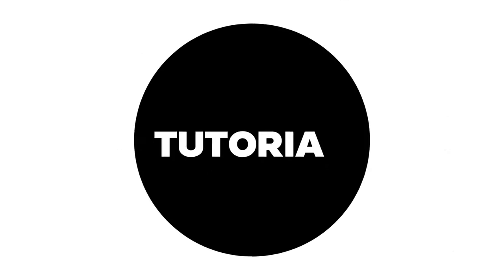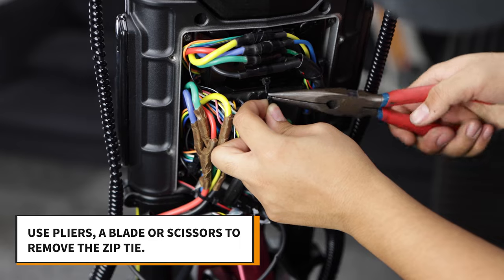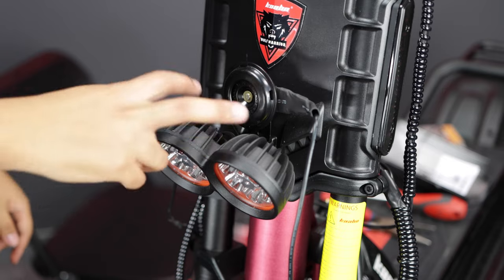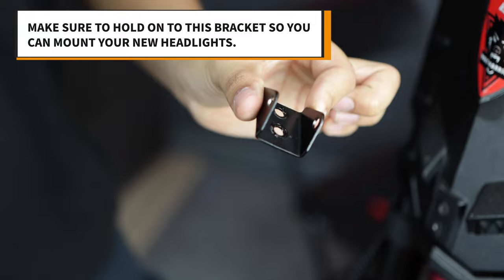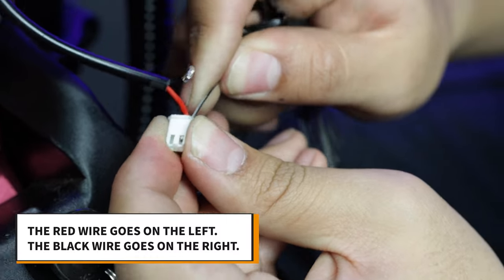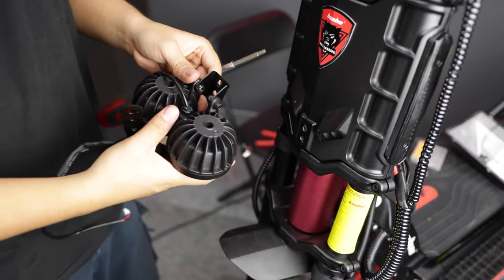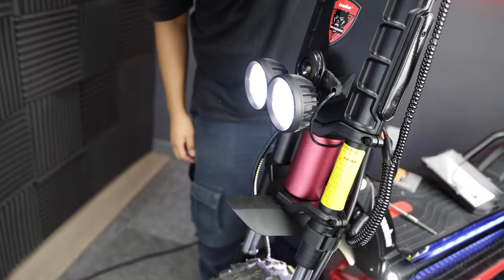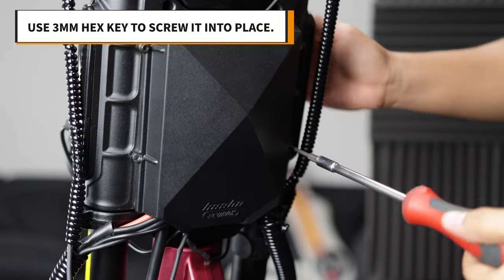How to replace your Headlight and Horn on the Wolf King GT - Voromotors Tutorial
Welcome back to another Voro Motors tutorial! 👋 Today we will be showing you how to replace the Headlight and Horn on your Kaabo Wolf King GT. 👨‍🔧

The Kaabo Wolf King GT is a premium electric scooter built to go further and faster. With more powerful 50A sine wave controllers in the stem, you can ride harder, and longer without overheating. Under your feet, the King GT’s got an enormous rubberized deck, motorcycle-grade suspension on the front, and serious spring suspension on the rear. Along with those fat 11-in street tires, the GT delivers maximum comfort! 🔥